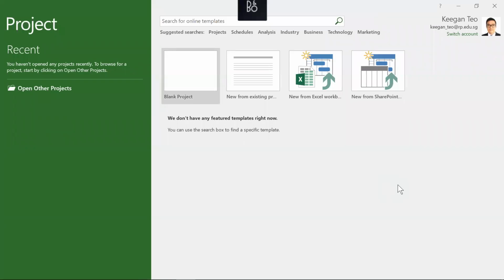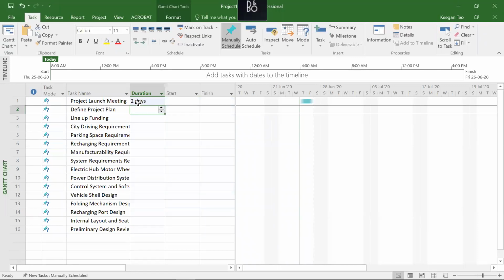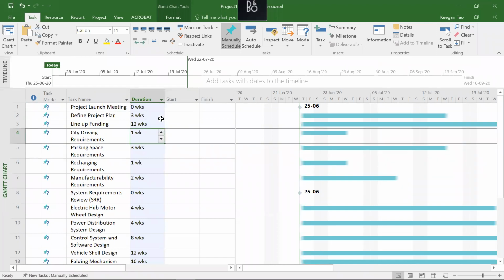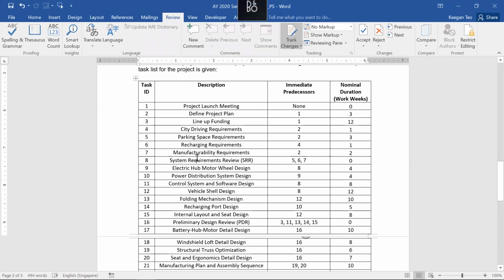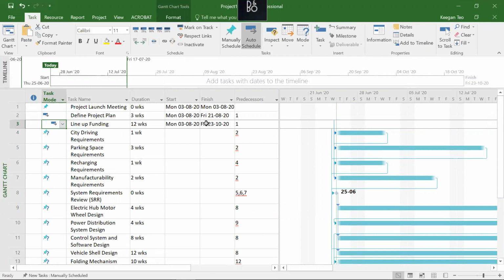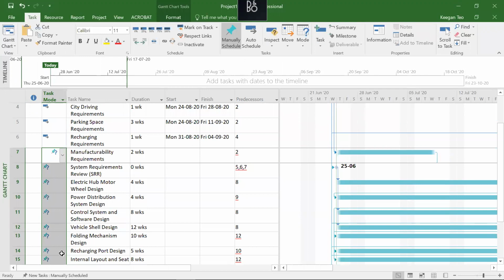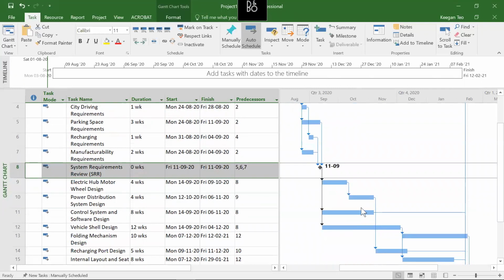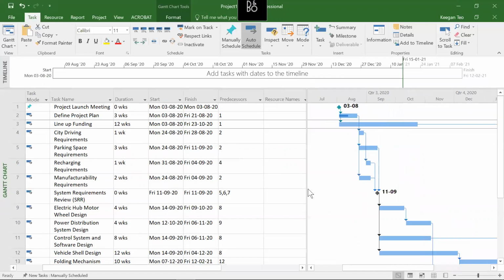Creating a Gantt Chart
For E245 Systems and Project Management (Topic: Project Scheduling)